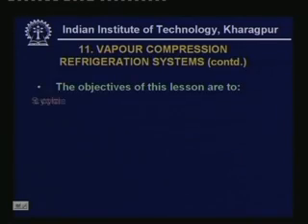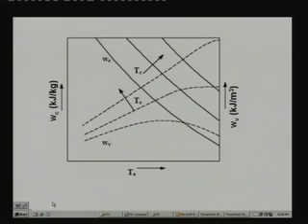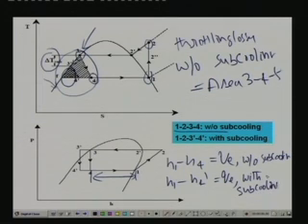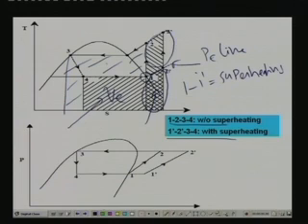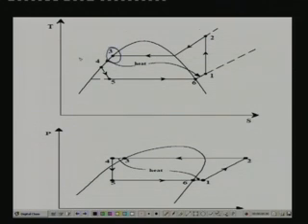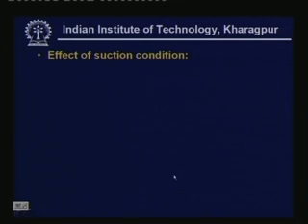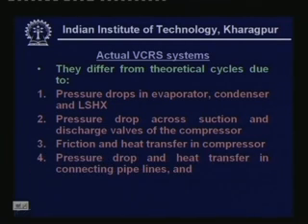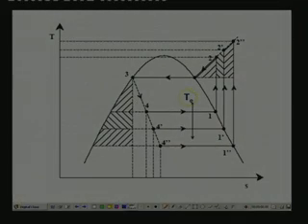Lecture -11 Vapour Compression Refrigeration Systems